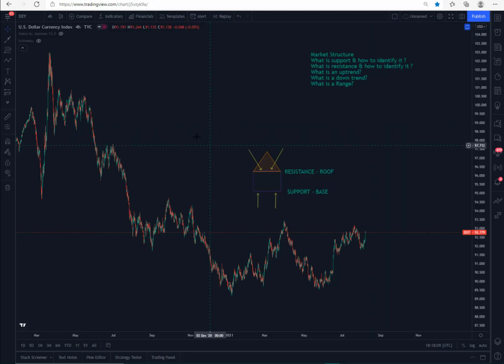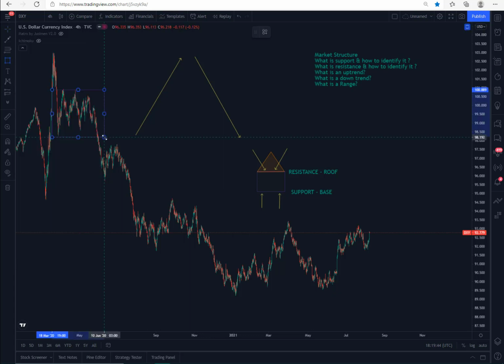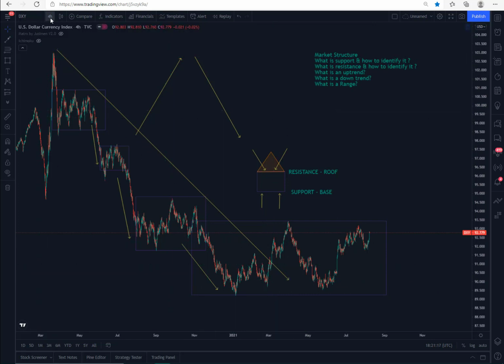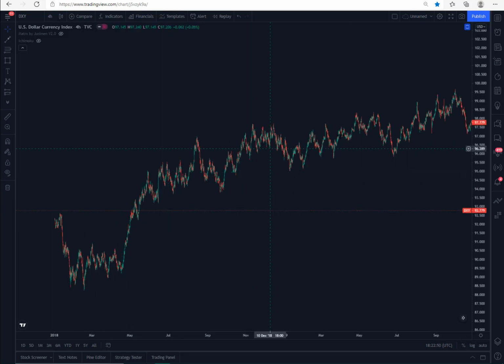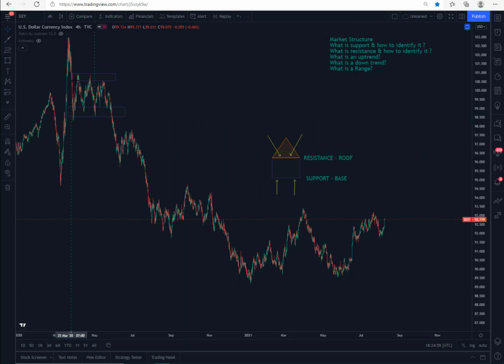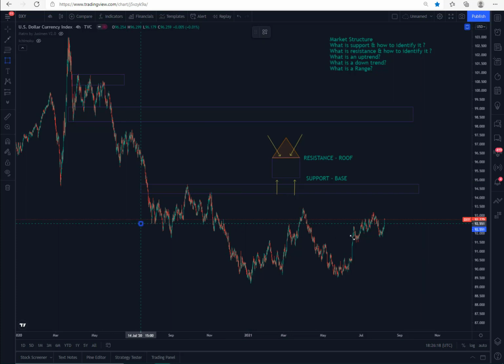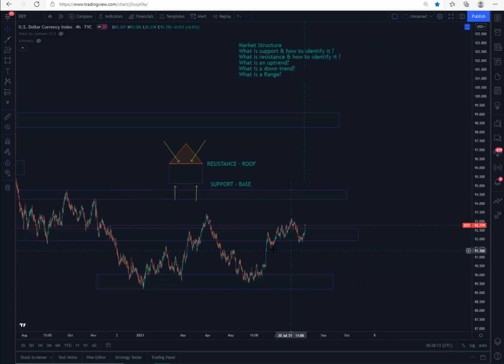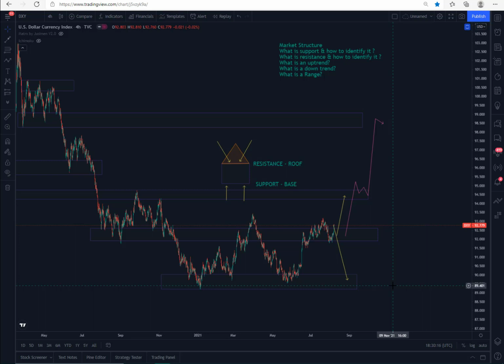Understanding Support and Resistance. A Must watch beginners'' Guide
The basic building blocks of trading. The first signs of where to buy and sell. Support and Resistance are the two most widely used indications of where to open and close a trade. In this video tutorial I am going to talk about them and show you some tips and tricks on how to get the most out of them.

Related Links

How to Make money Work for you and earn free Money on the Binance Platform. For Beginners